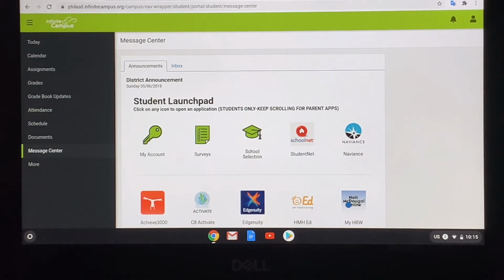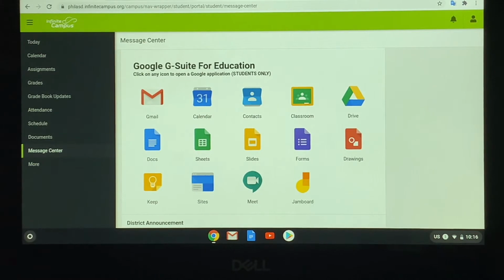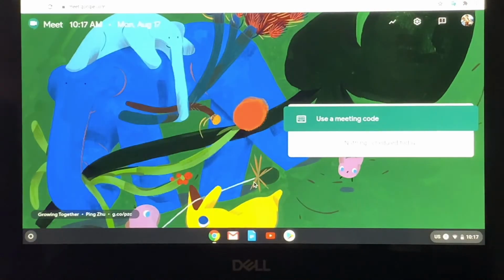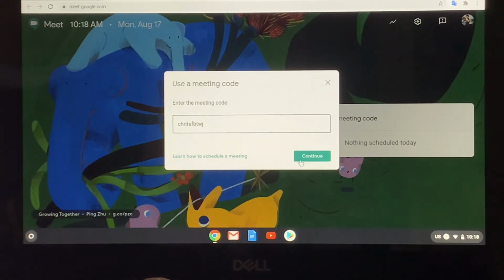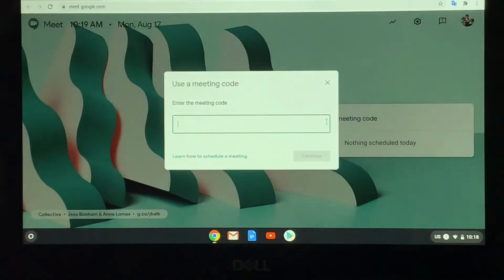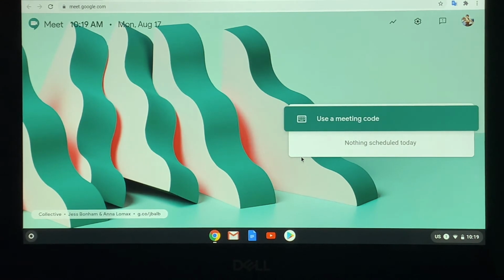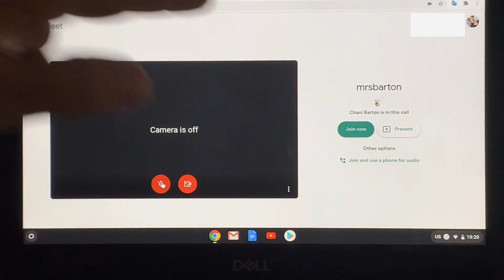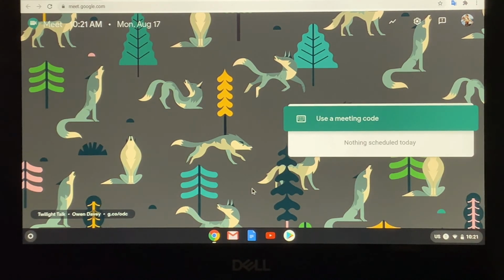Google Meet with a Code or Nickname 1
This video explores how to join Google Meet with a code or nickname.